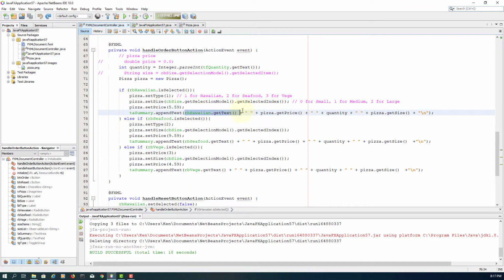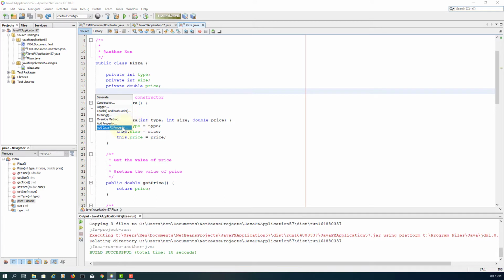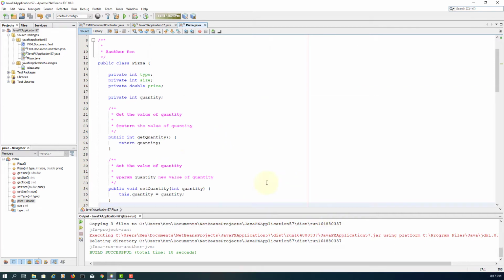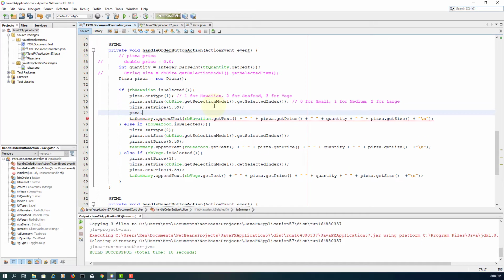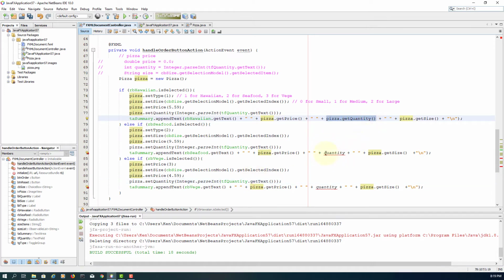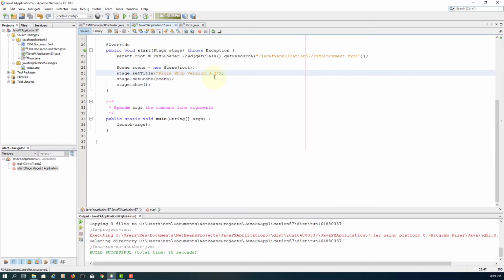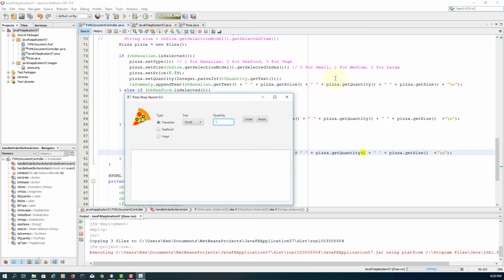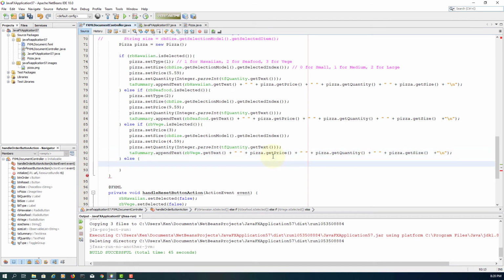JavaFX 8 App - Pizza Shop with Code #3 (Remastered)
Pizza Shop Version 0.3

- Removed all constructors so that it only uses a default constructor implicitly.
- Added quantity as a property of Pizza class.
- Changed to version 0.3.
- Validated if a pizza type is not selected.